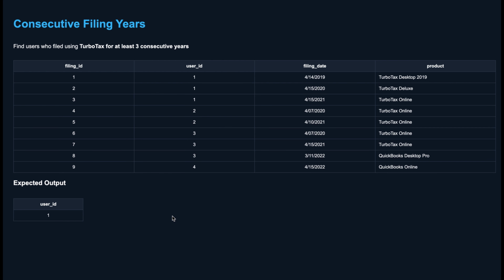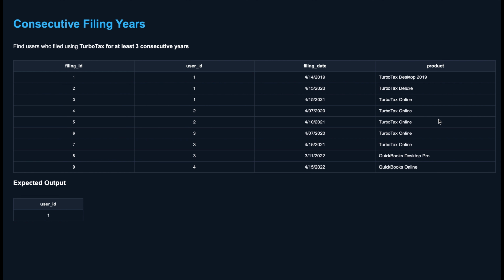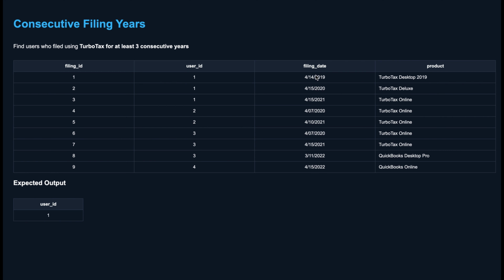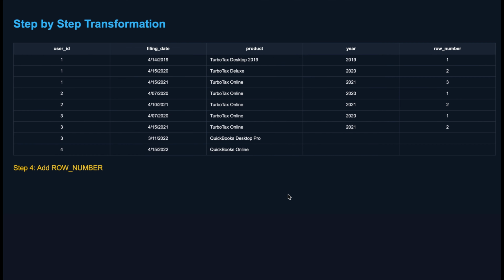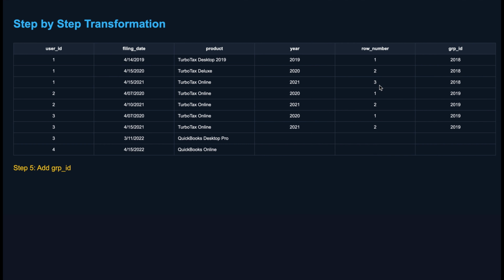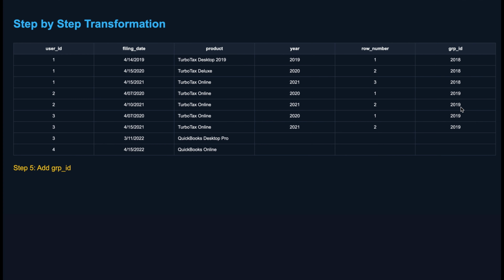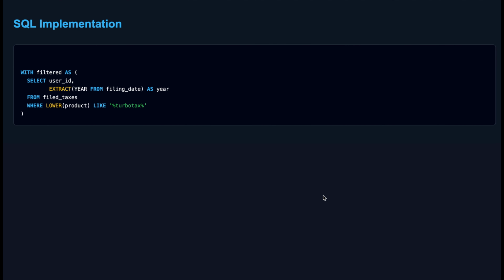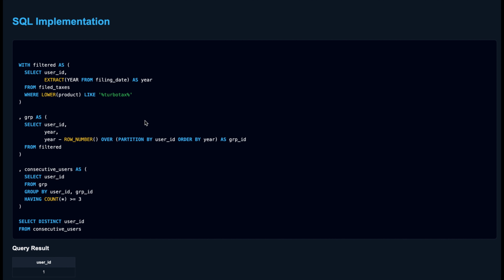FAANG SQL Interview Question #12 | Consecutive Filing Years | Gaps & Islands Trick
Struggling with SQL interview questions on consecutive data or streaks?

This is a real SQL interview problem asked at Intuit, and it tests one of the most important patterns: Gaps & Islands.

In this video, we break down:

How to detect consecutive years in SQL
The powerful Gaps & Islands trick
Using ROW_NUMBER() effectively
Transforming complex problems into simple grouping logic
Writing clean, interview-ready SQL using CTEs
🧠 Key Concept

The entire solution is based on one powerful idea:

👉 year - ROW_NUMBER() = constant for consecutive data

This allows us to group continuous sequences easily.

📚 Series

This video is part of my FAANG SQL Interview Series where I break down real interview questions from top companies.

🔔 CTA

If you’re preparing for Data Engineering / SQL interviews:

👉 Drop a comment if you want more Gaps & Islands problems

SQL interview questions, gaps and islands SQL, consecutive years SQL, row_number SQL, data engineering interview prep, FAANG SQL questions, Intuit SQL interview, SQL streak problems, advanced SQL patterns